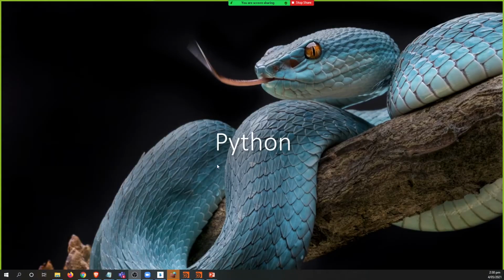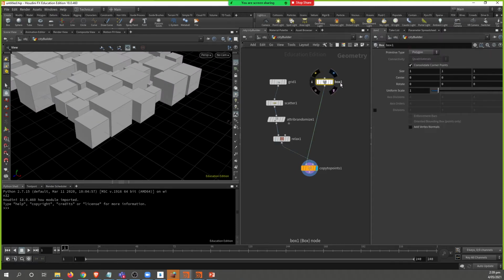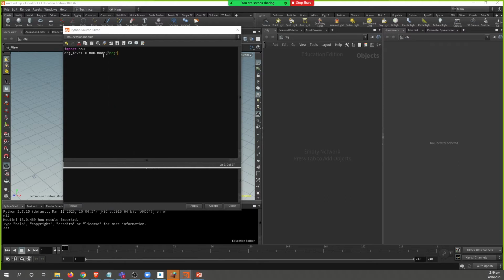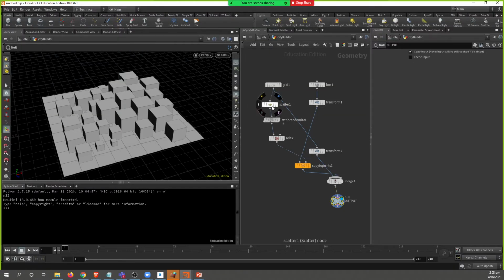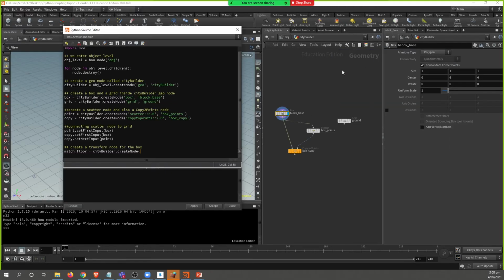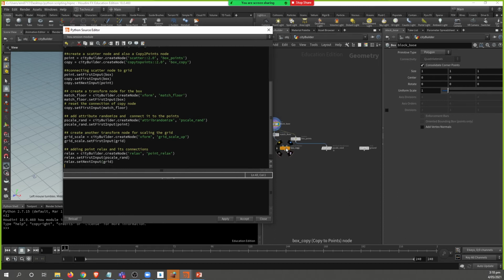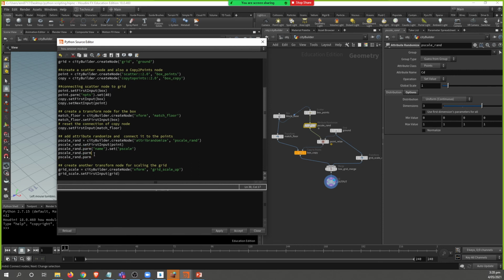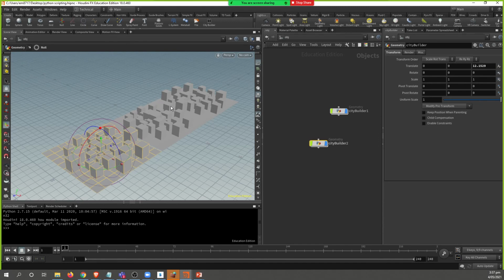Programming for VFX - Part 3 - Python in Houdini